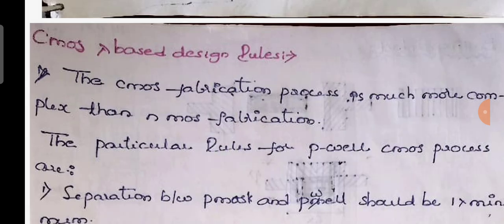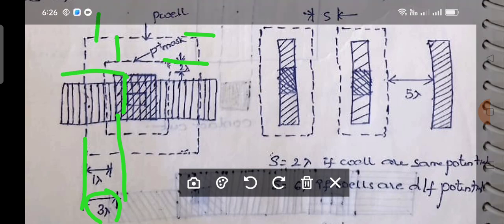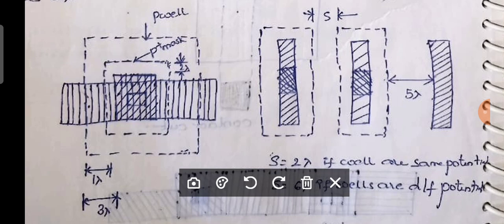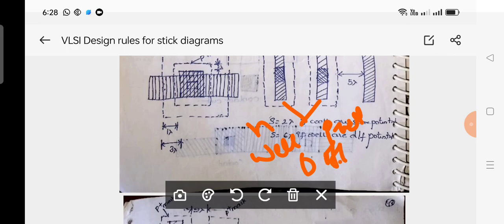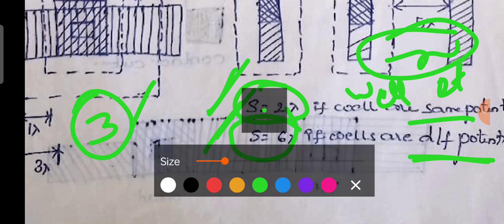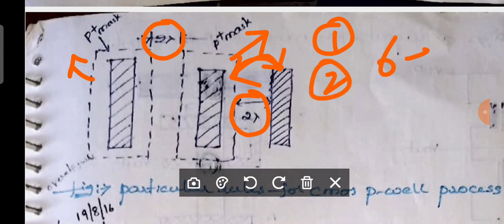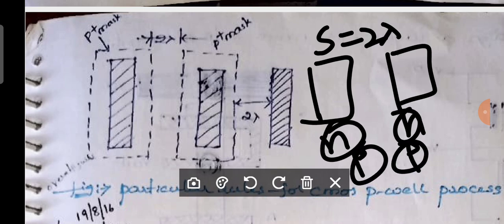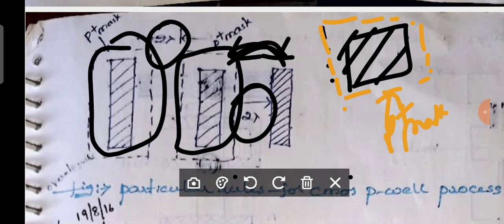CMOS LAMBDA BASED DESIGN RULES